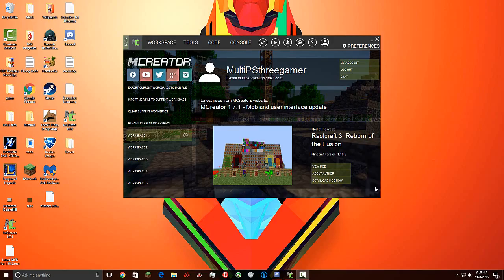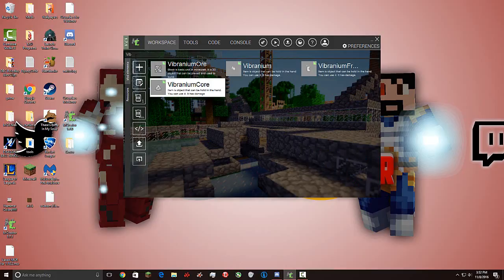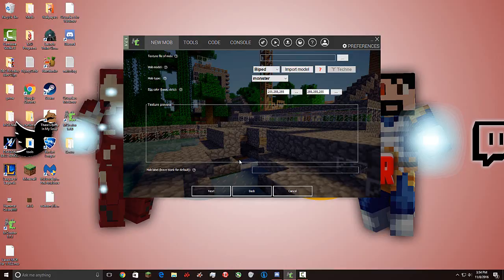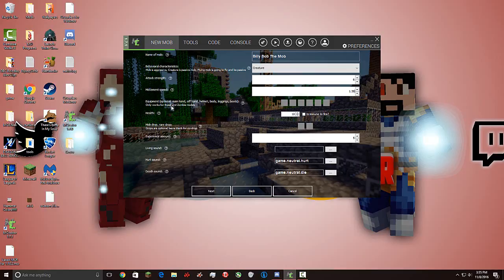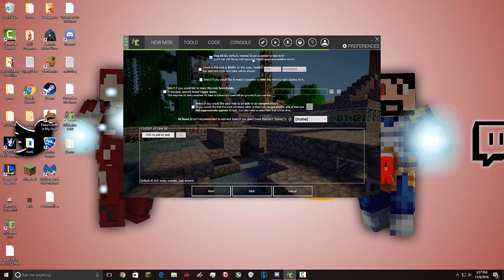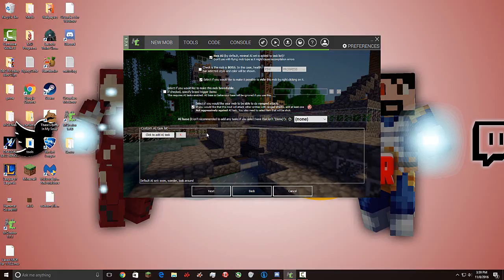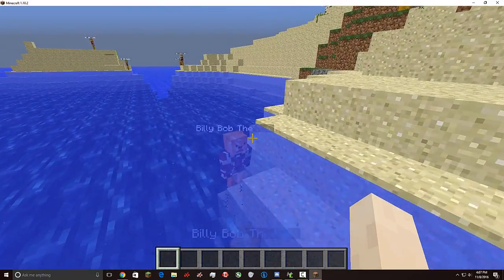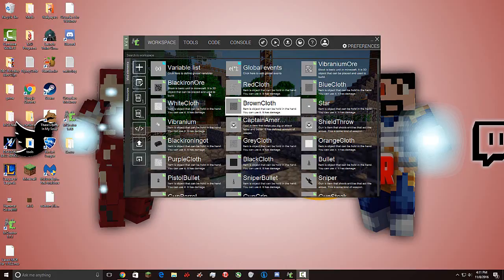MCreator Tutorial (1.7.1) [1.10.2] #20 GIANT UPDATE!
This will be over a 10 PART SERIES! I will be making all the hero's for the upcoming movie Captain America Civil War, and will combine them into one giant mod!